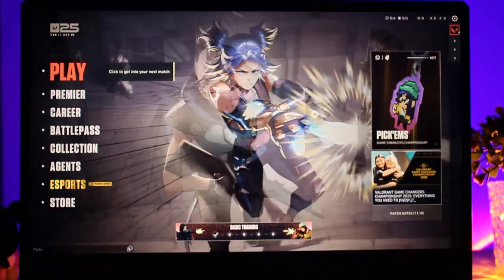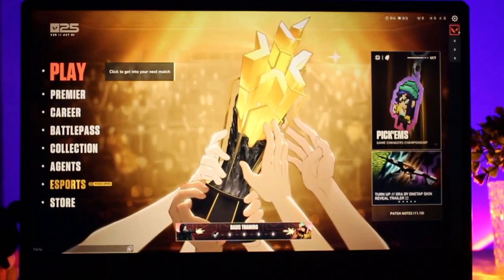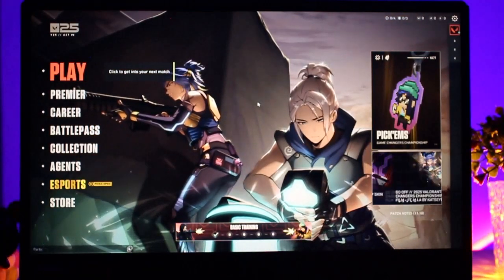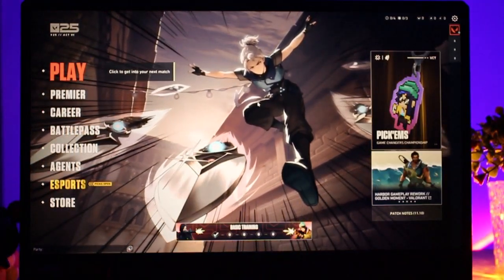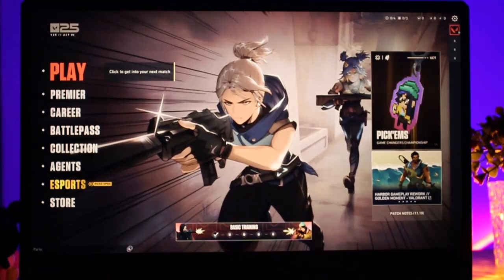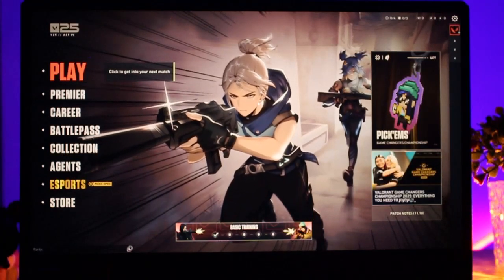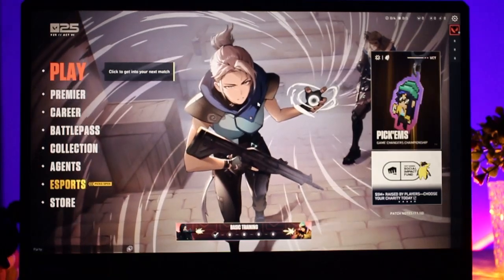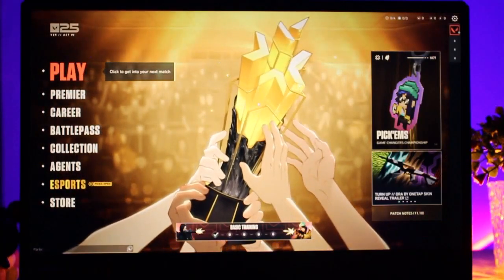Valorant Mobile Feature Tutorial – Use Phone In-Game Easily - 2026